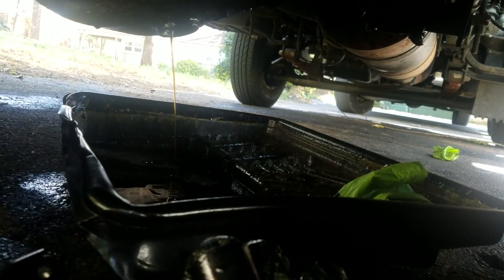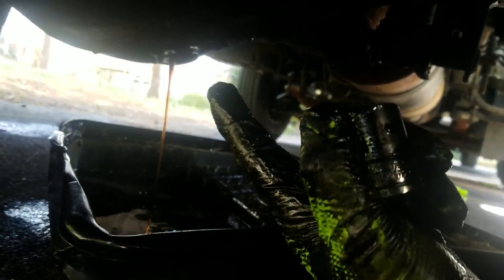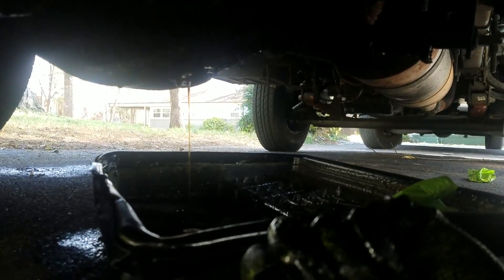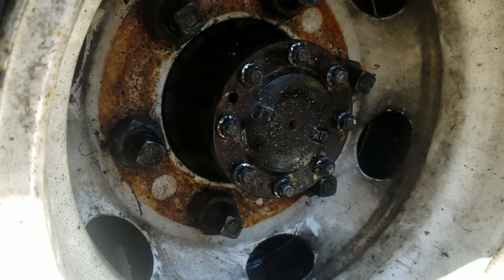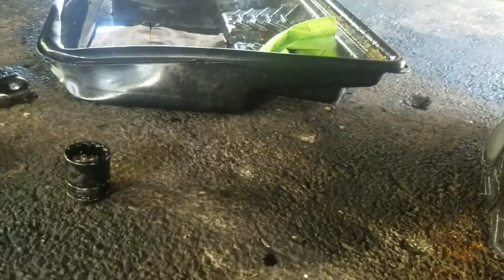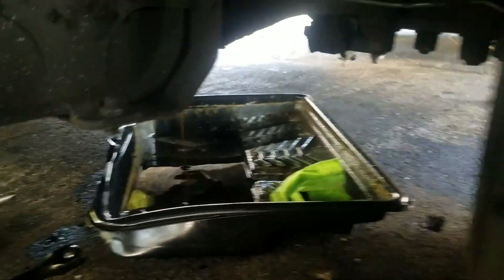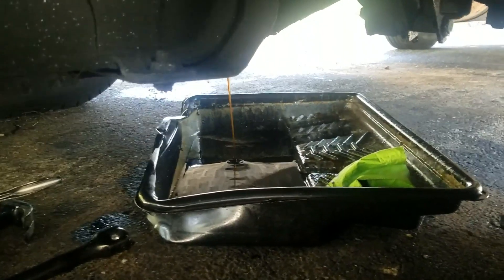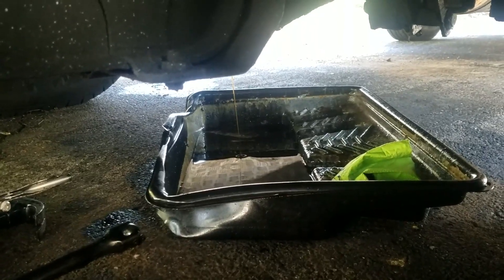2000 Isuzu NPR Rear Axle Seal Replacement/Differential Fluid Flush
We have been having consistent problems with our ABS system on this Isuzu NPR-HD. We've replaced every brake component. The only solution we seem to have found was that the rear drums were covered in differential fluid. So we replaced the seals, flushed the system, and replaced with fluid.